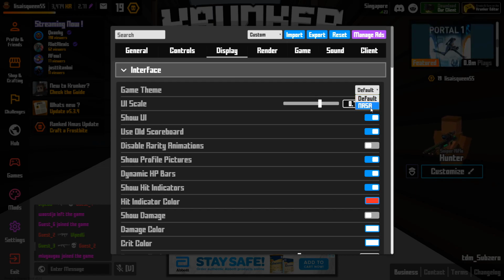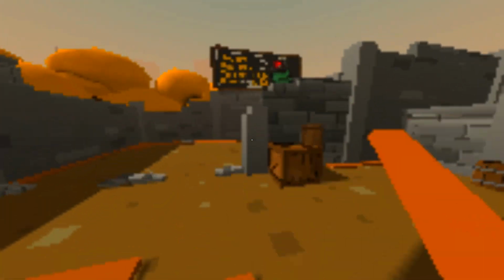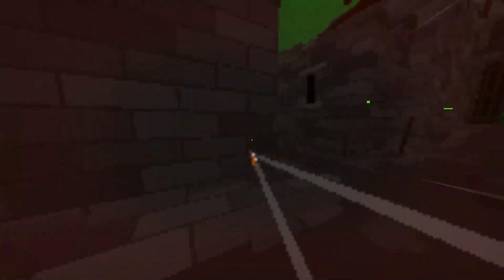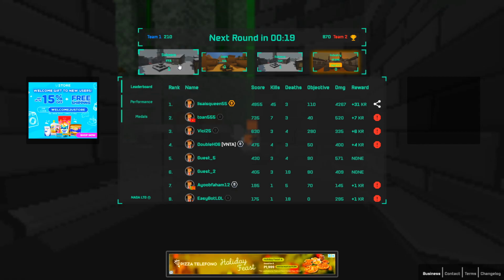WHAT HAVE I DONE.... (NUKE?) (KRUNKER.IO)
hey guys, venicz here and today I played with the worse krunker.io settings ever! And I somehow still managed to drop a nuke in a lobby! I thought of this idea because I thought it would be really interesting, so I decided to play like this and take the krunker.io challenge! I played with 0 resolution, left handed, and a bunch more! Let me know if you wanna see more videos like these in the future!!

If you want to see more krunker content like this in the future, then make sure to LIKE and SUBSCRIBE with the BELL ON, so you won't miss any videos in the future!

If you enjoyed the video, make sure to share it with other people!

- Josh/Venicz